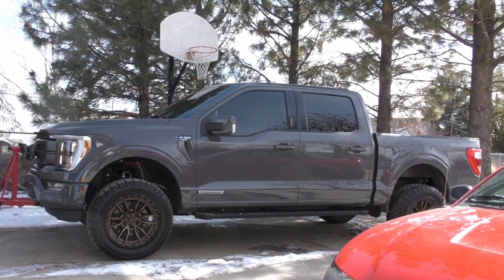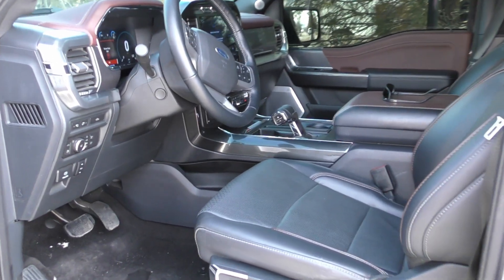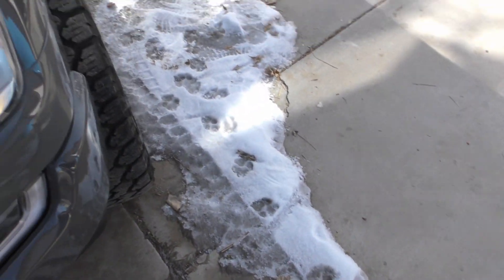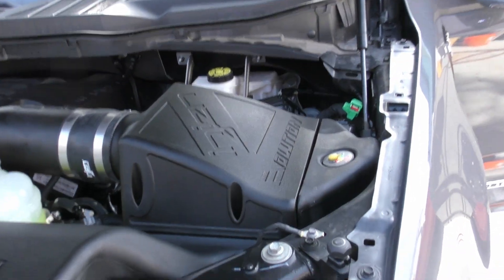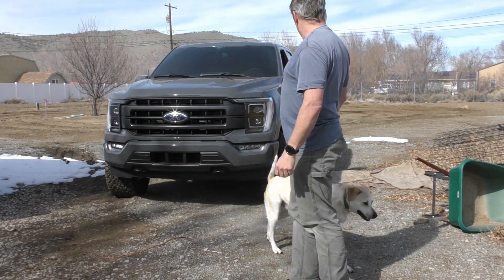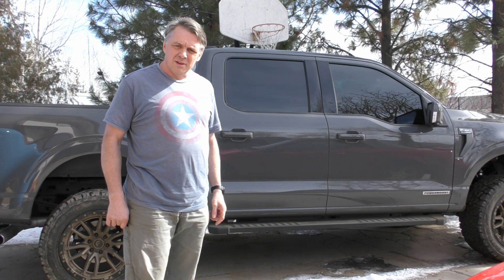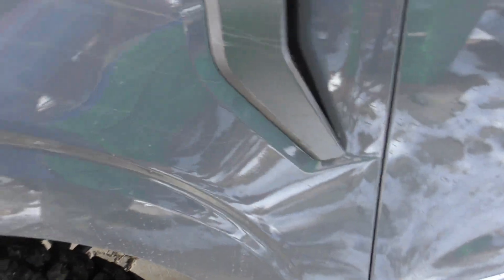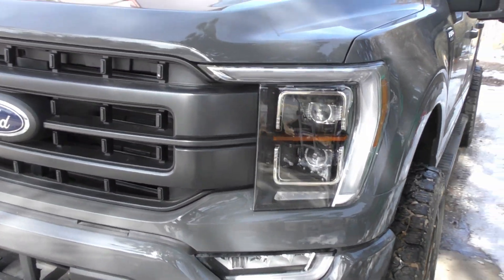Backyard Burnouts and Rooster Tails in a PowerBoost - 2021 Ford F-150 (F150)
Just purchased a new to me Ford F150 PowerBoost Latiat SuperCrew (SCREW) Hybrid Truck in Lead Foot color with 15K miles on it.

Following the example of the Audi I took it for a spin in the backyard to do some well deserved rooting.

As always Strudel (the dog) is there to make sure all is going as planned.

Thanks again to Barfire for the background music, the title is: Velociraptors vs. Pterodactyls
You can find it on Amazon Music